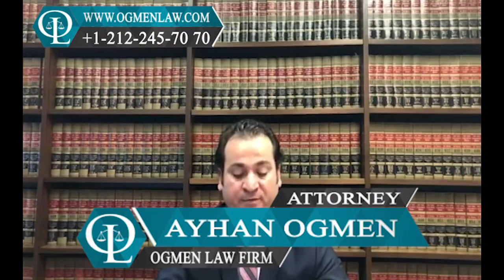HOW LONG DOES IT TAKE FOR AN EB-5 VISA TO PROCESS ?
Question: How long does it take for an EB-5 visa to process ?